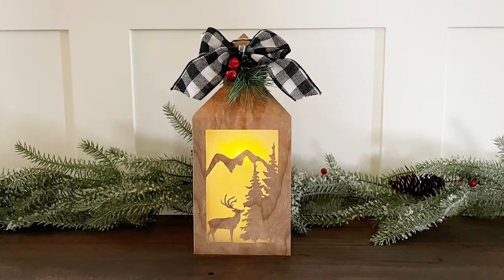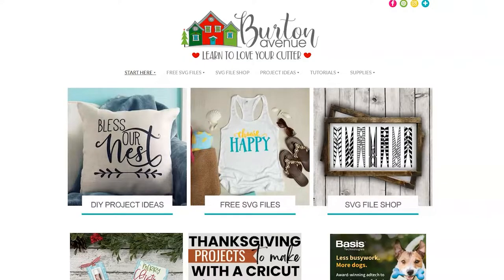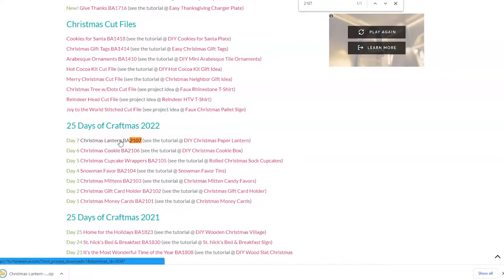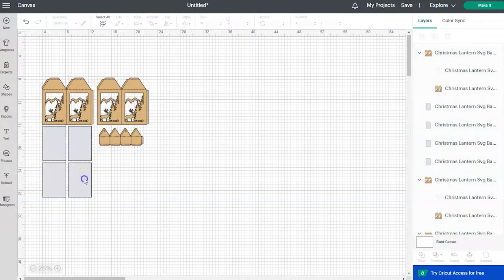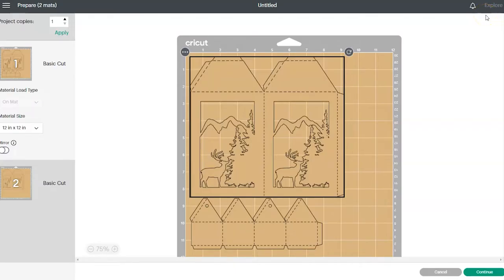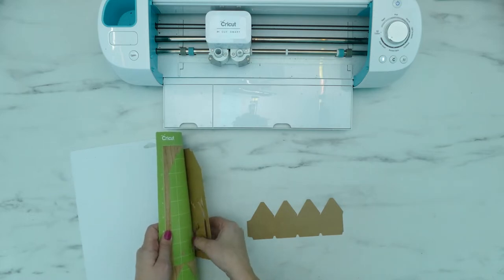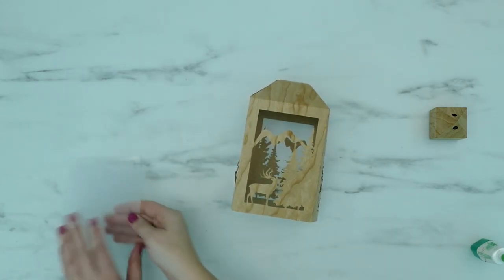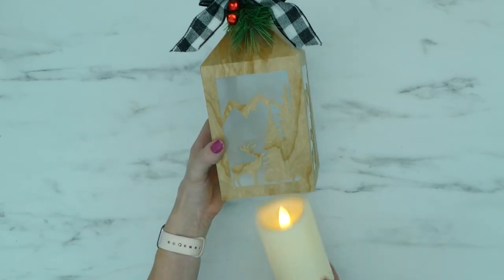DIY Christmas Paper Lantern | Cricut Christmas project idea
Today I have a really cool Cricut Christmas project to share. I’m going to show you how to make this Christmas paper lantern with your Cricut. This lantern is made out of wood veneer cardstock that can be cut with a Cricut.  Isn't it cool?

Get the free SVG file for this project and the full tutorial
I love my Cricut and I want you to love yours, too! Not only do I share lots of great tutorials and project ideas, but I also share tons of free cut files for your Cricut.

Supplies Needed
Wood Veneer Cardstock
Clear Acrylic Panels
Frosted Glass Spray Paint
Christmas Embellishments
LED Candle
Electronic cutter (cricut explore, silhouette or other cutter)
Cut File - Christmas Lantern BA2107 (available for free in my resource library)